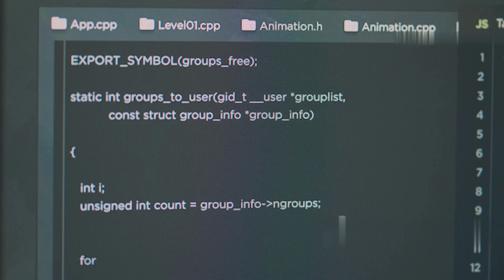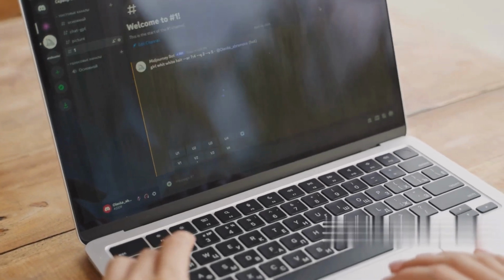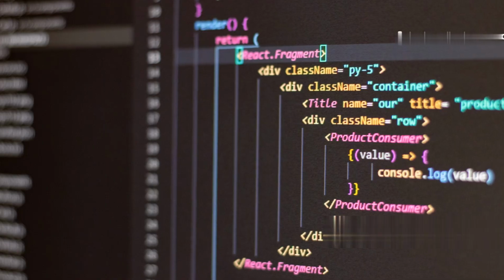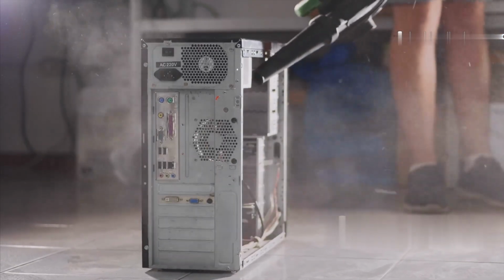reactjs coding webdevelopment longvideo frontendcourse react 100daysofcode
Start your React journey with this quick and powerful crash course! In just 5 minutes, you’ll understand what JSX is, how Components work, how data flows with Props, and how to use useState and useEffect hooks.

Whether you're a total beginner or brushing up your skills — this video is perfect to kickstart your React learning.

📚 Covered in this video:
• Functional Components
• Passing Props
• useState Hook
• useEffect Hook